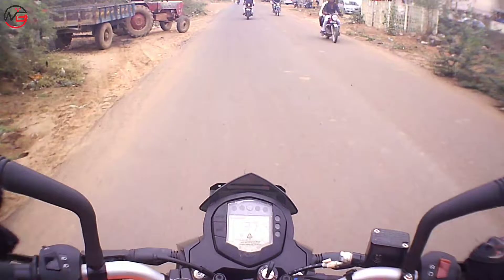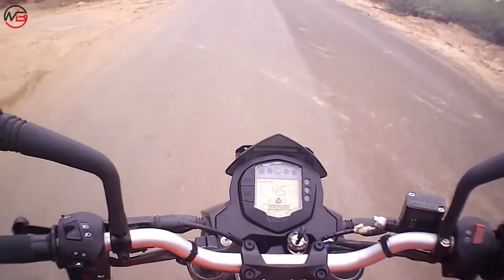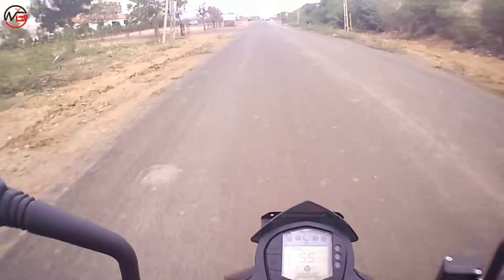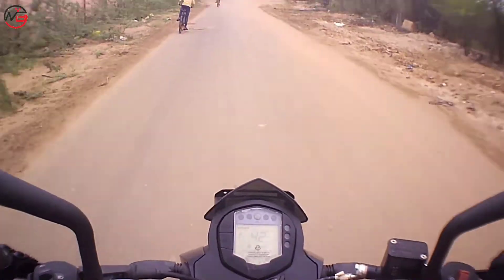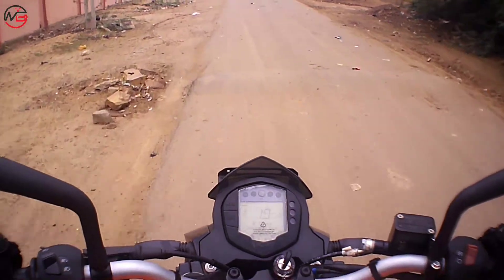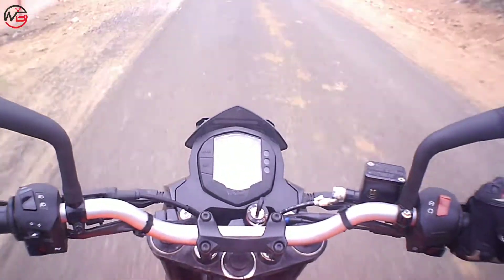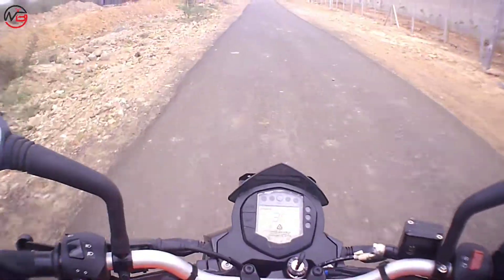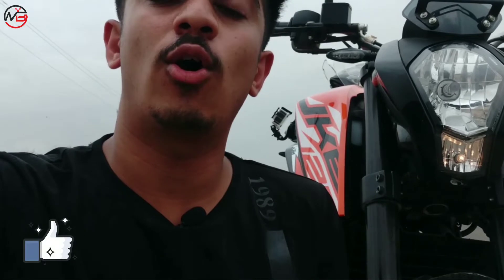KTM Duke 125 First Ride Review | Waste of Money| Bigenners Bike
Hello Friends, How Are You All? In Today's Video I Gave The First Impressions Of The KTM Duke 125. Most of You Might Be Thinking to Go For The Duke 125. But Wait, Watch My Video Before Taking Decision.